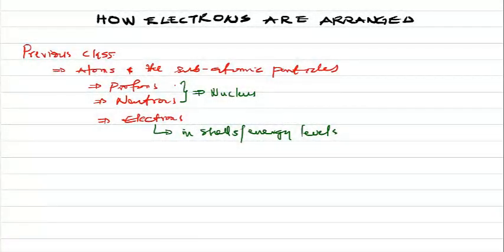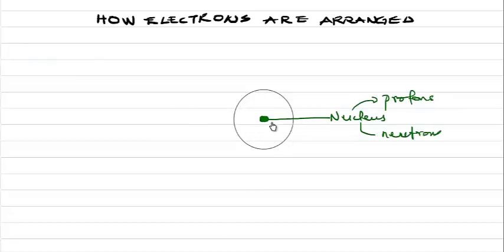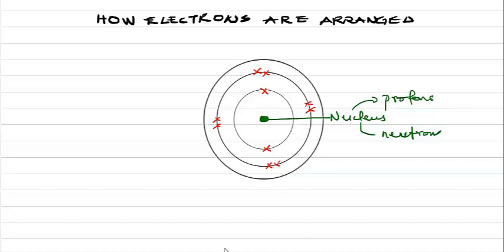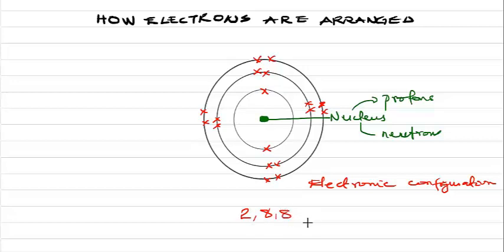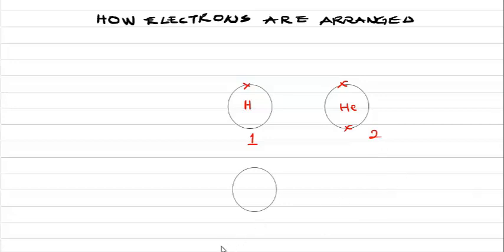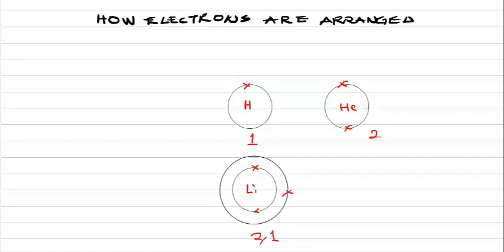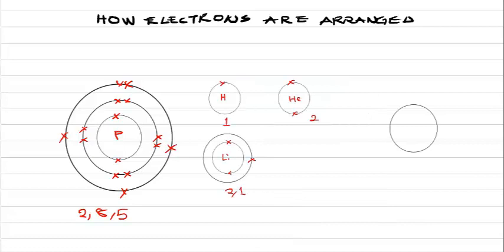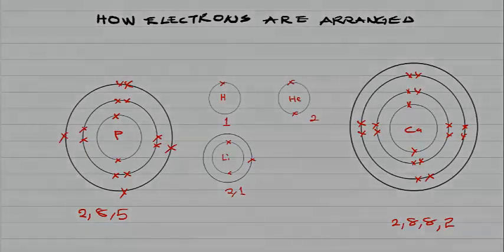Electronic structures part one -IGCSE Chemistry